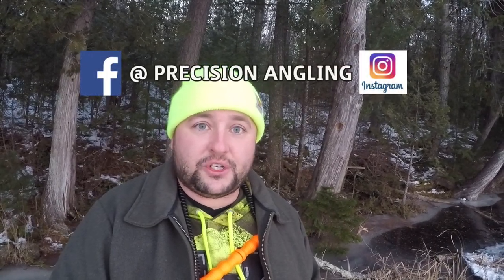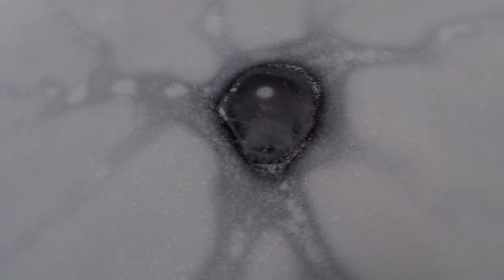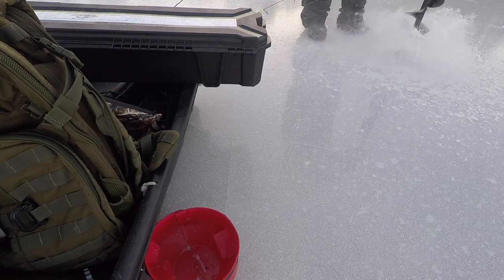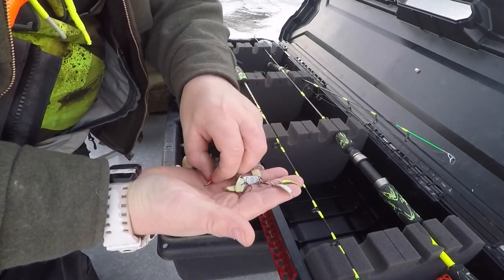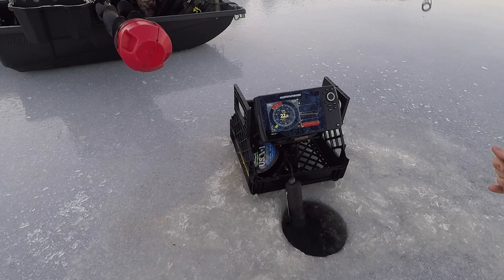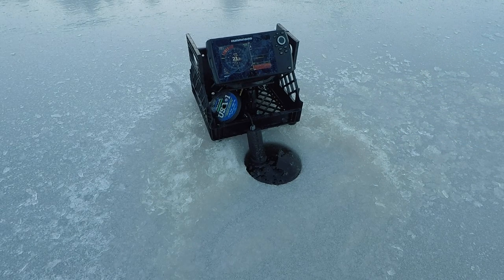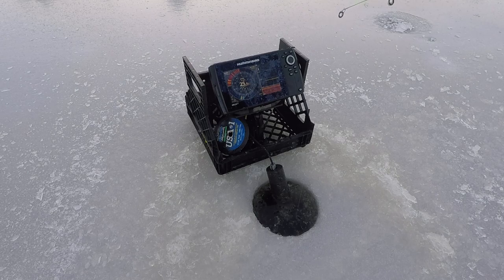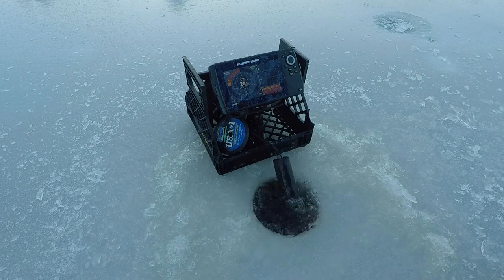Jigging Giant Maine Crappie. 2022 / 2023 Maine Ice Fishing.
Found some mega slabs, on early ice here in Maine.

Some of the gear in this video:

Some of the other gear I use throughout the year:
13 Fishing 6061 Inline reel
13 Fishing Freefall
13 Fishing Descent Inline reel
5:11 Rush 72 Pack